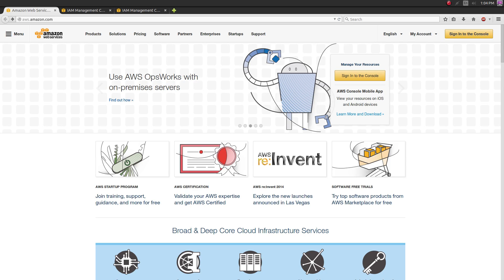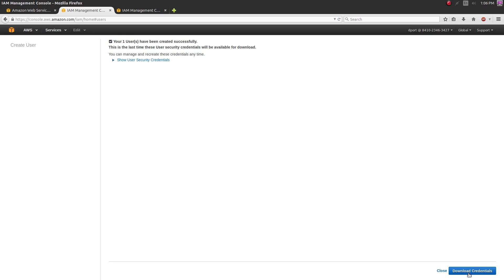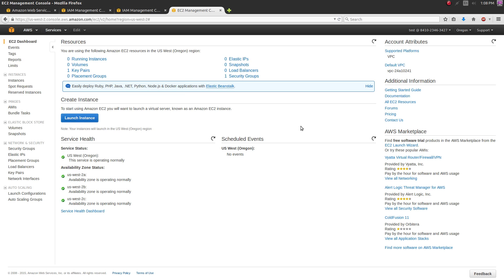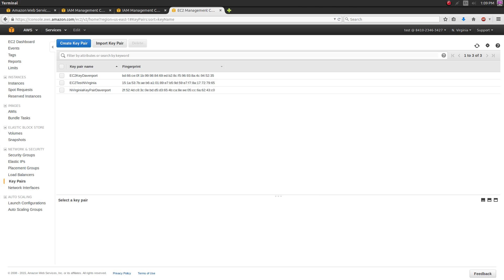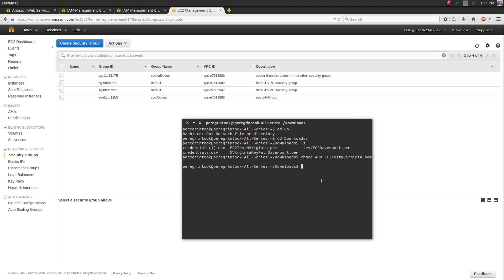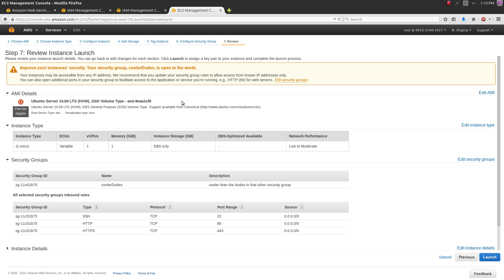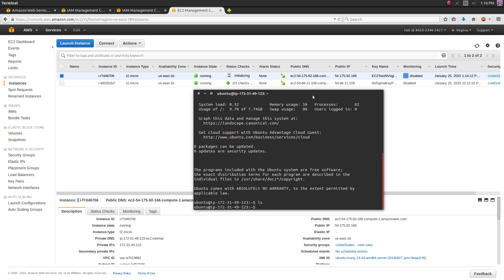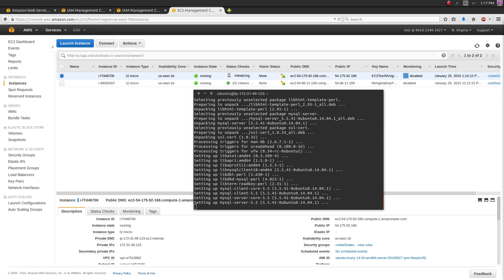How to set up a web server on Amazon's EC2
I kick off an Ubuntu instance on Amazon's EC2 and install LAMP! woo!